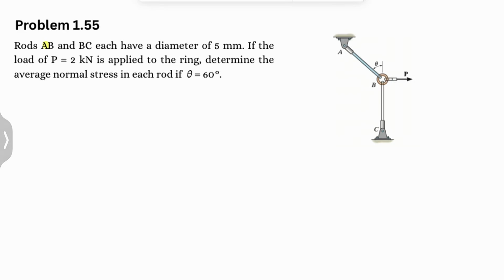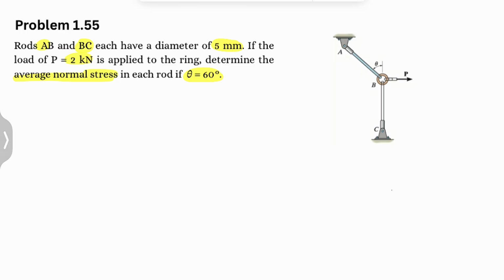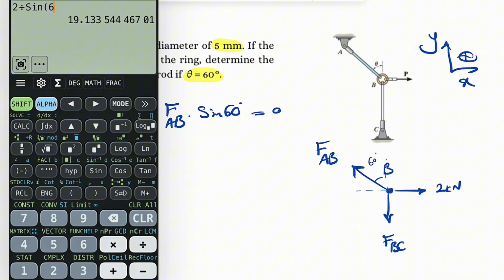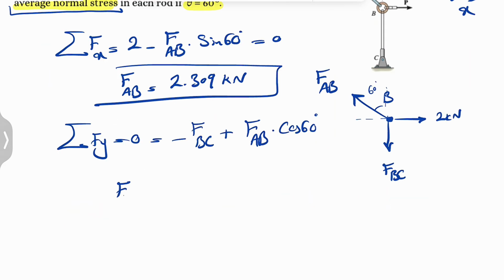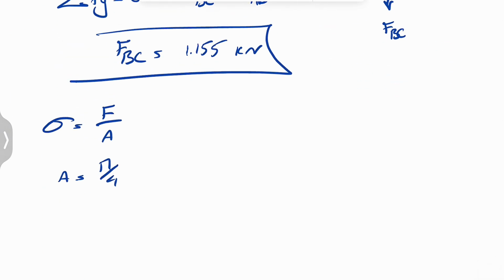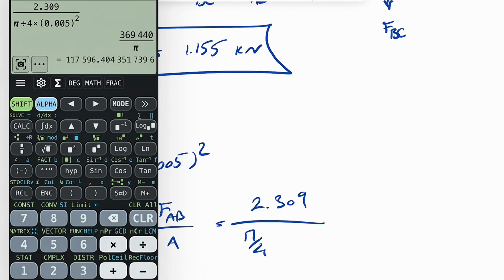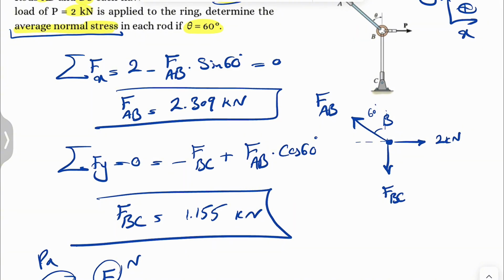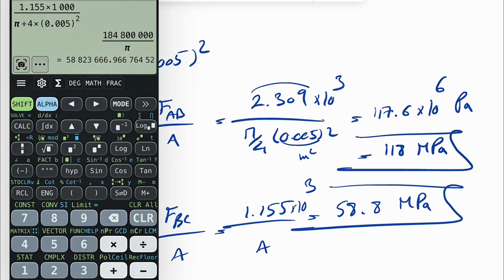1.55 | Finding Normal Stress in Loaded Rods - Mechanics of Materials Problem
MECHANICS of MATERIALS - R.C. Hibbeler - Eighth Edition:

Rods AB and BC each have a diameter of 5 mm. If the load of P = 2 kN is applied to the ring, determine the average normal stress in each rod if 𝜃 = 60°.